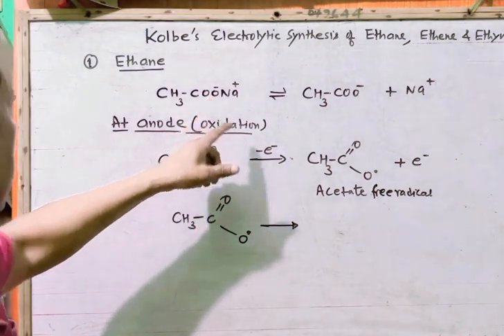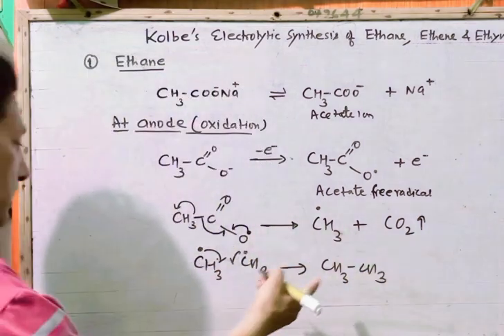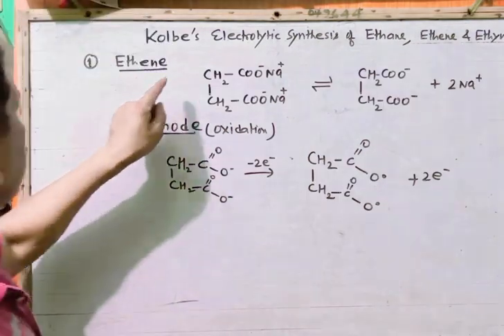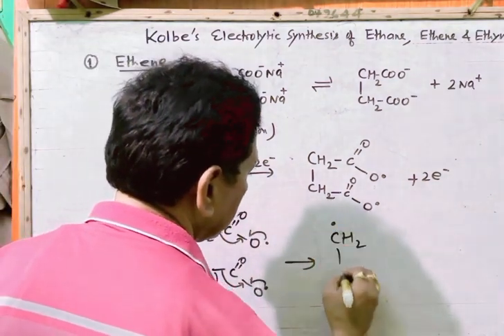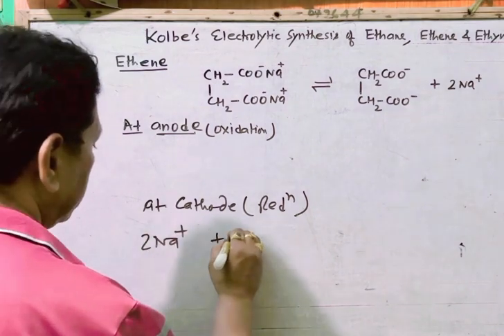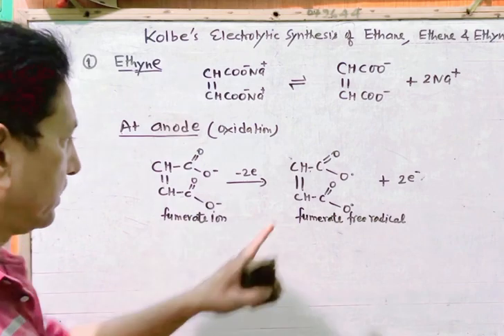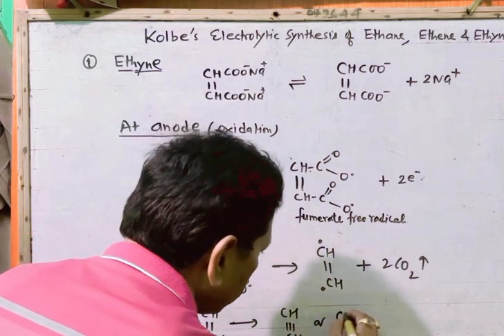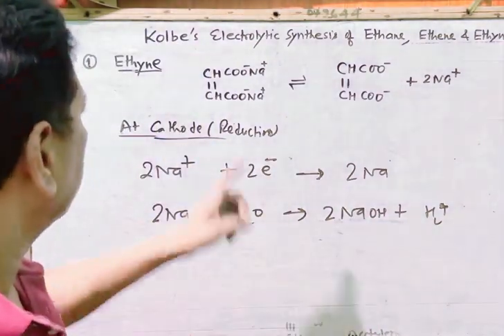Kolbe’s Electrolytic Synthesis of Ethane,Ethene and Ethyne.